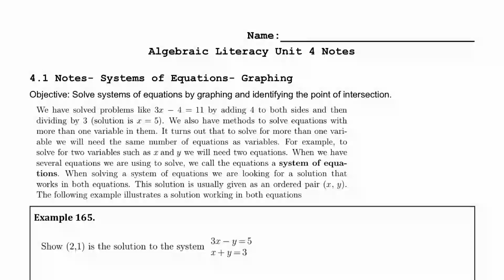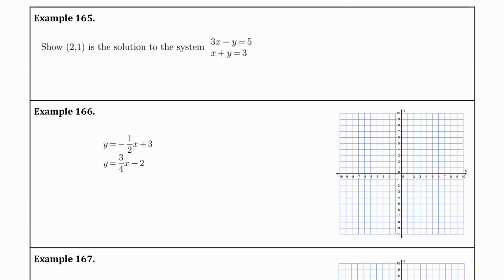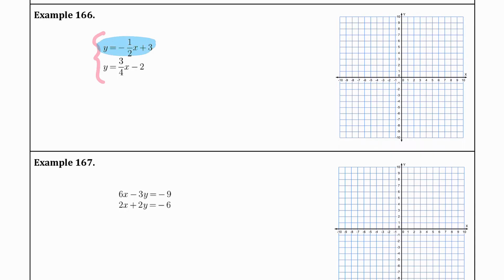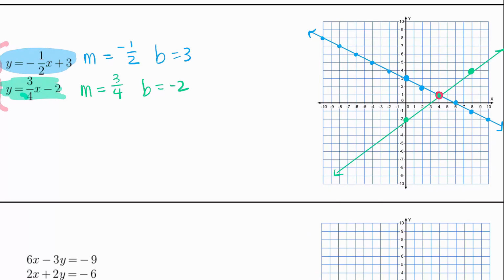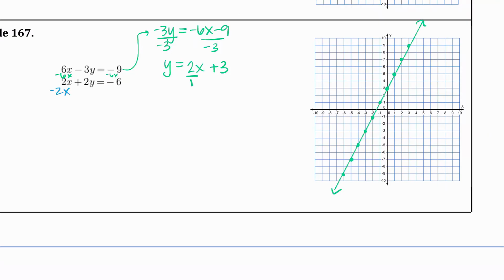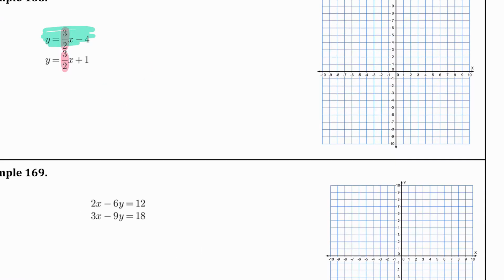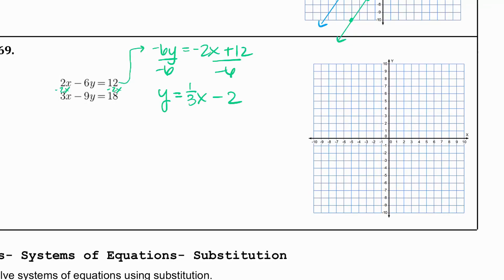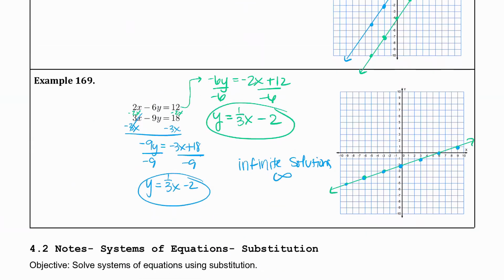4.1 Video Lesson